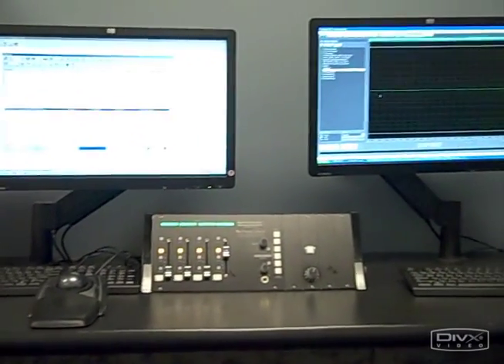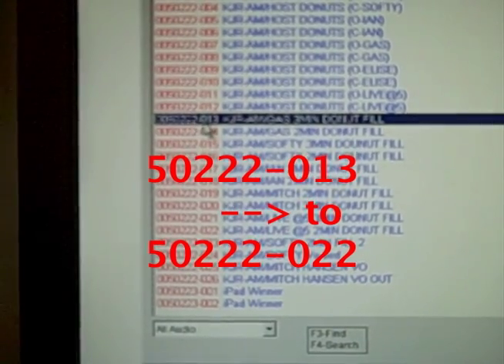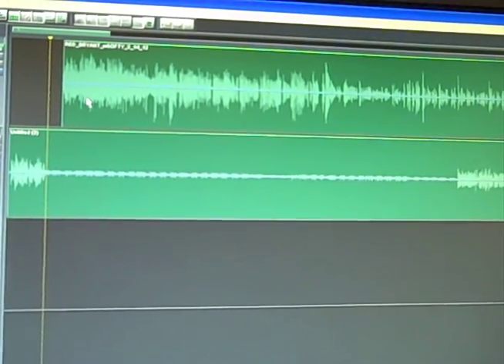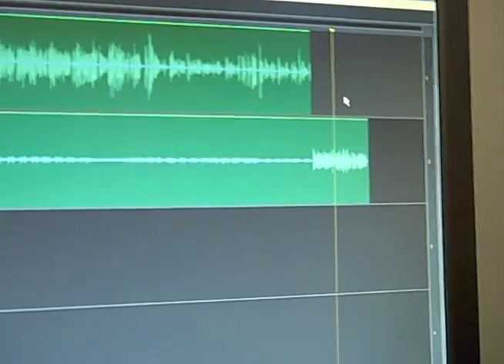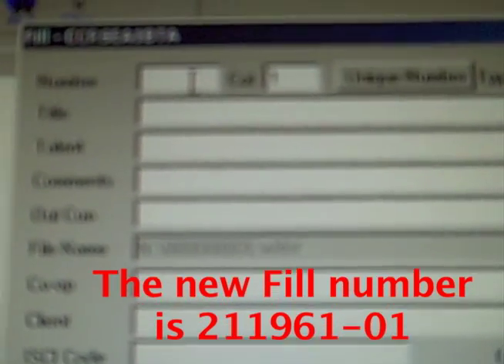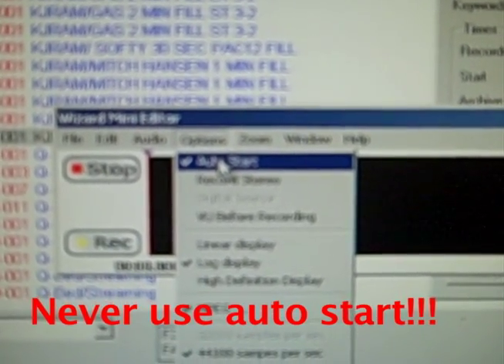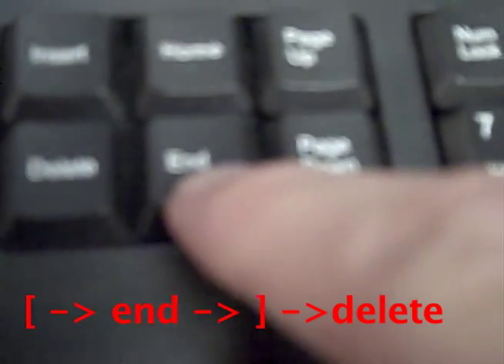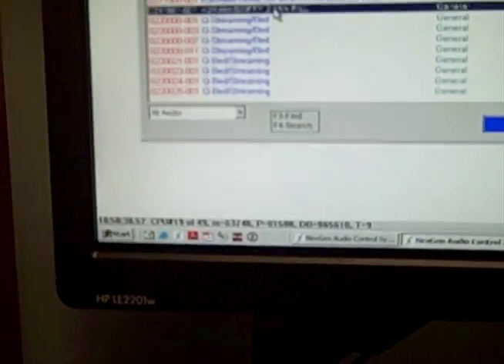950KJR Fill instructions